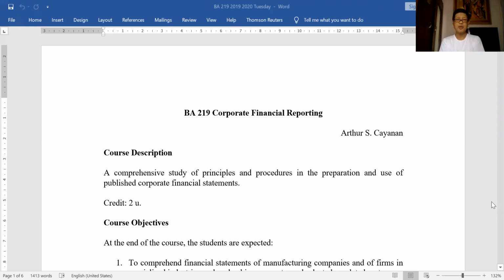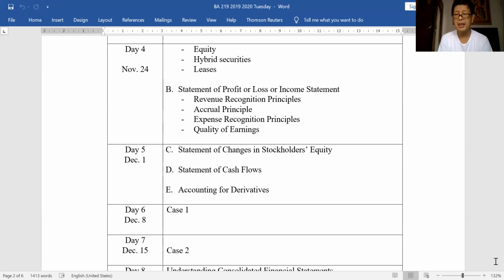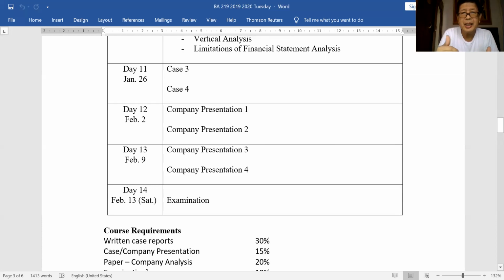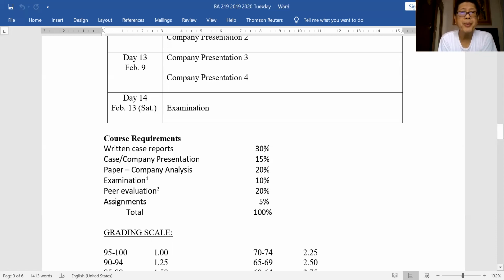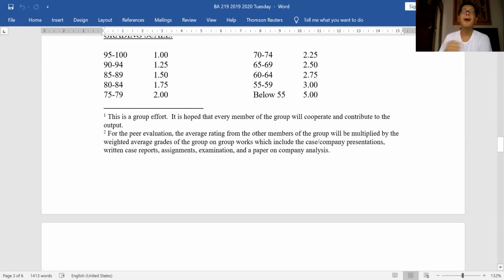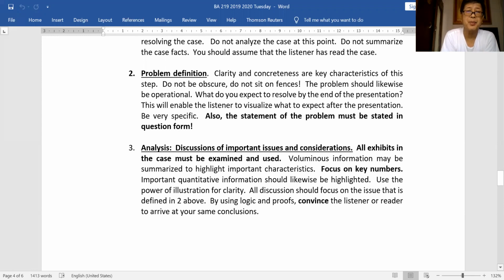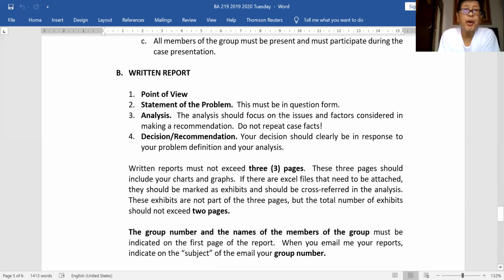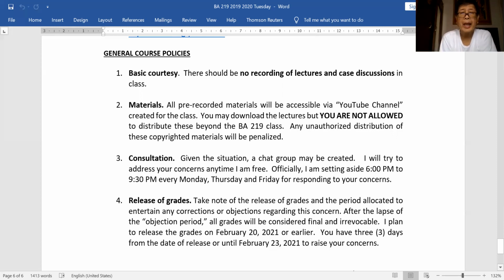BA 219 Orientation